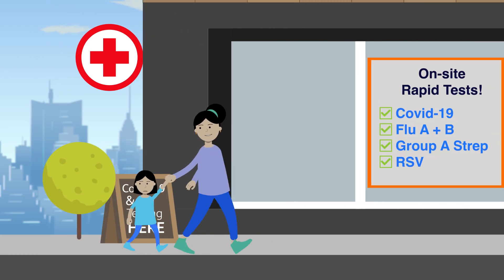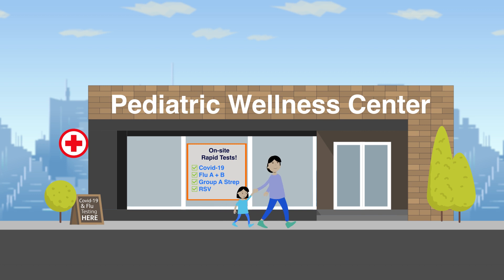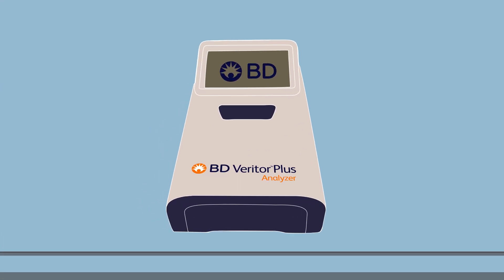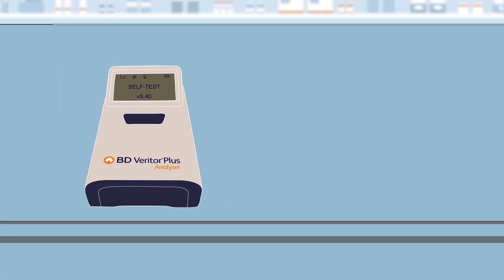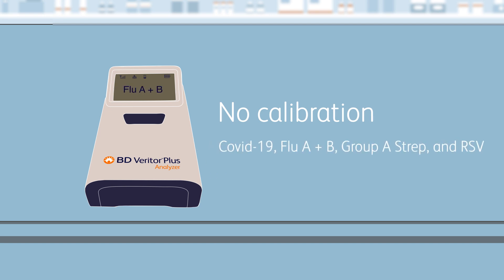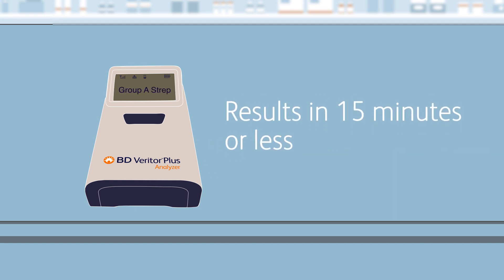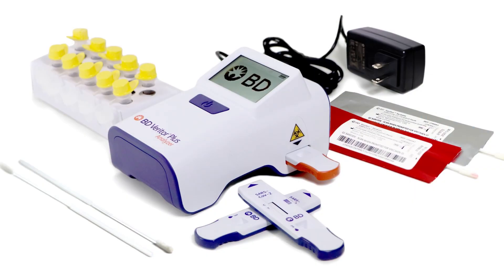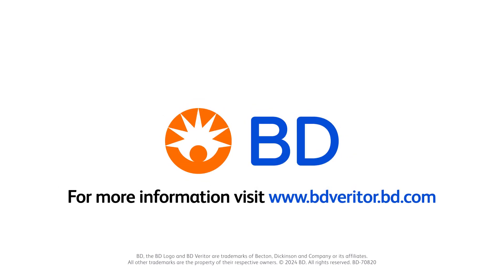Pediatric Care Physicians offer a first line of defense against respiratory illnesses.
The BD Veritor™ Plus System enhances point-of-care testing by providing rapid diagnostic results in 15 minutes or less. Just swab, mix and analyze… It’s that simple!